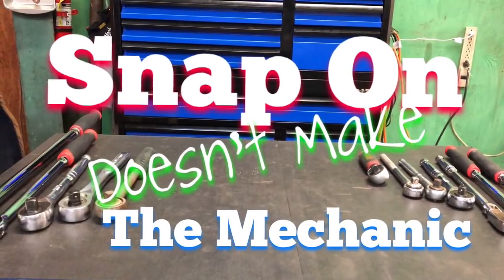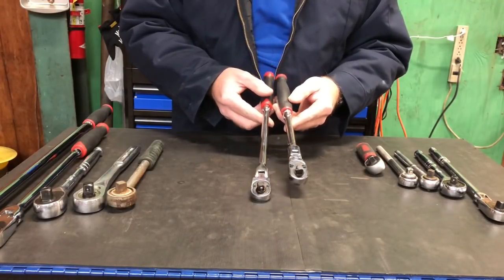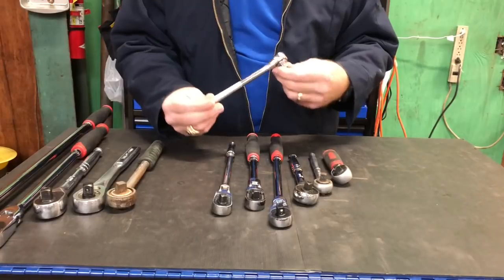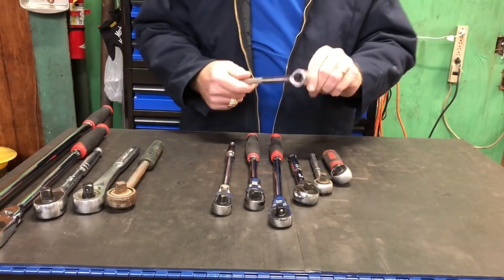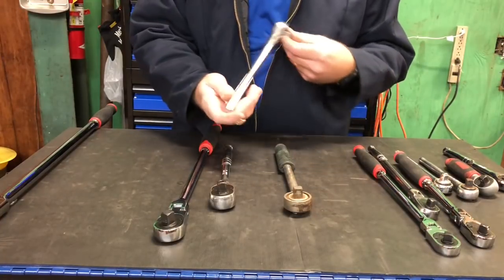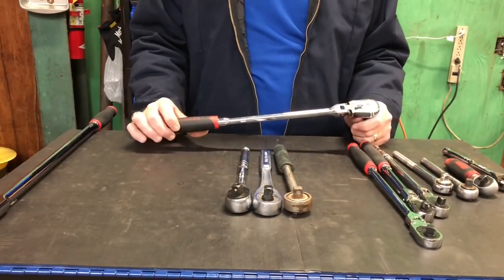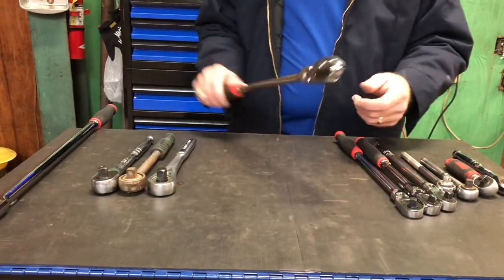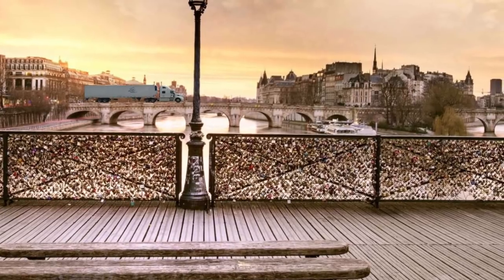Snap On Doesn't Make The Mechanic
Here are my thoughts on Snap On tools and why we use them. Snap On tools doesn't make the mechanic and nobody should ever be ashamed of using Craftsman, Kobalt, Blue Grass, SK or any other tool that you can afford. The tool doesn't make the mechanic, the hand that holds it does.

Milwaukee 3/8” adapter to convert your impact into a 1/4” bit driver:

Vampire Tools 8” Extraction Pliers (these things are amazing):

Streamlight Stylus Pro Rechargeable Flashlight (I carry this in my pocket daily):

Koon Trucking
200 Davidson Dr.